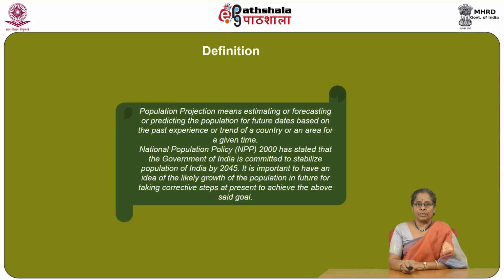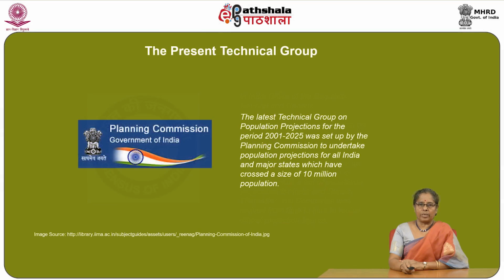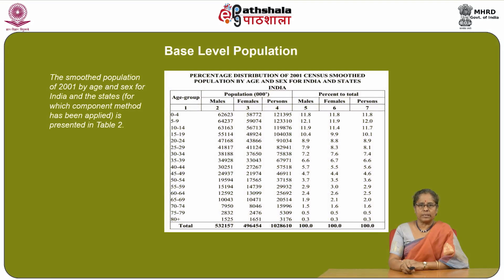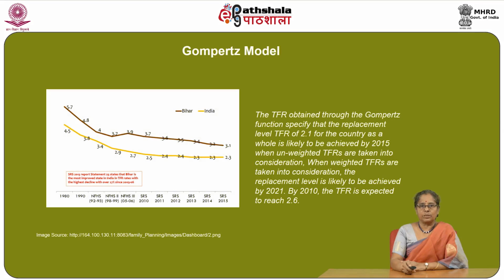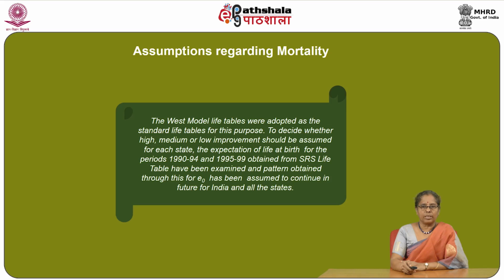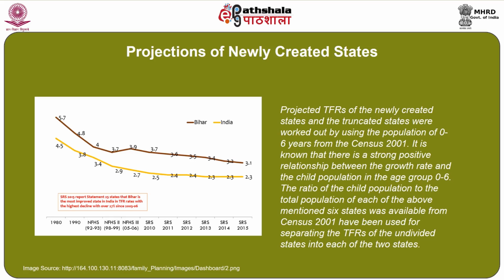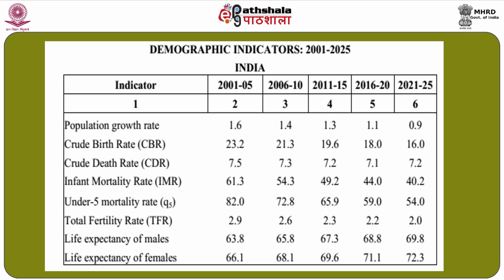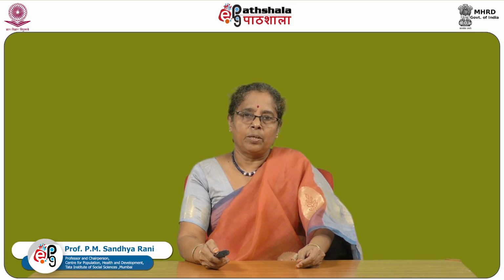M-26. Population projections by expert committee Large States- Small States and urban population